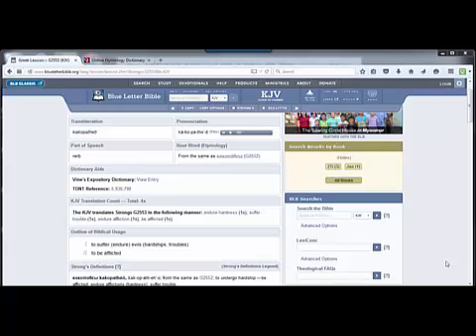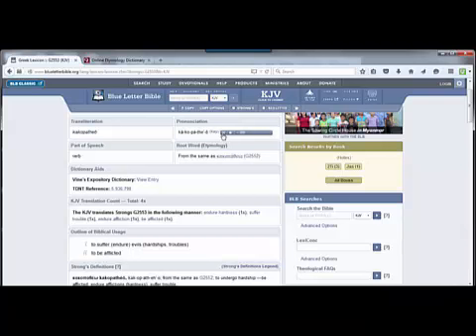(Pt.1) 2 TIM 2:3